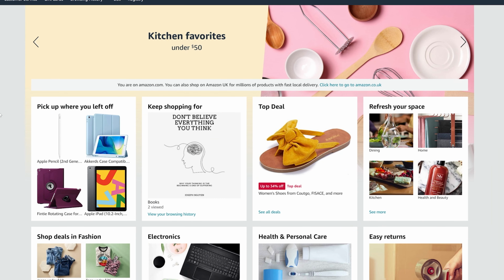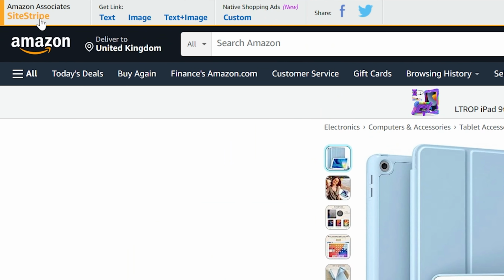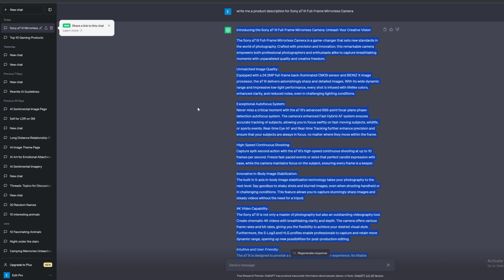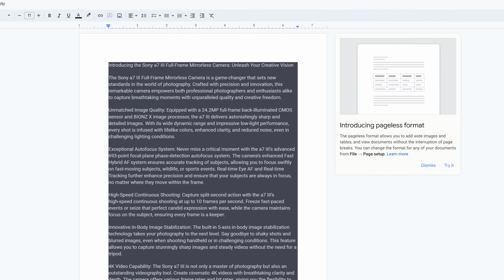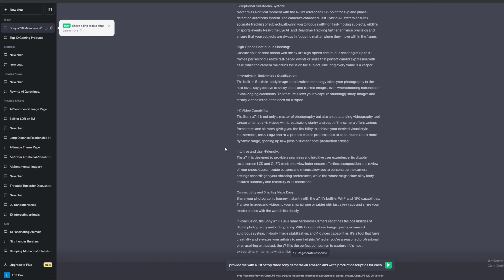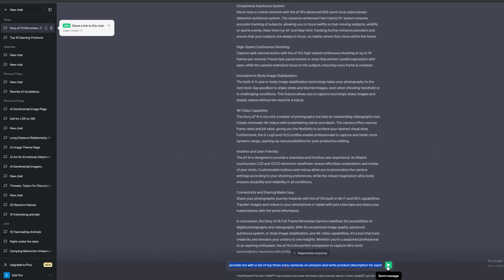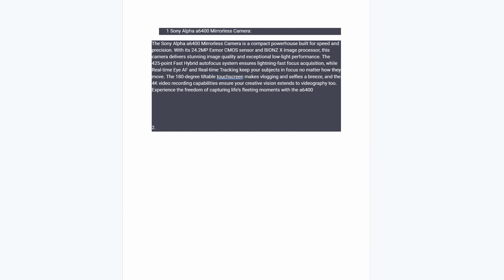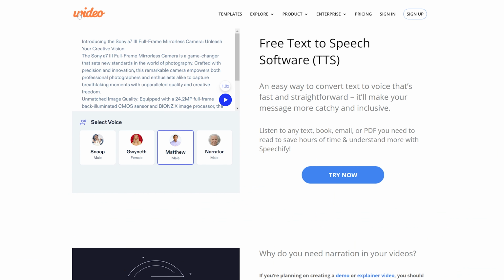How To Make $50 Per Day With Amazon Affiliate Marketing | Amazon Associates Review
►New Google App To Earn $23.64 Every 20 Minutes UNLIMITED TIMES For FREE! (Make Money Online 2022)

►Earn $500 Per Day Watching Free Videos | Make Money Online (2023)

►How To Upload Movie Clips On YouTube New Method 2023 NO COPYRIGHT! [Upload Movie Clips]

Here you will find Our Best Money Saving and Earning Tips aswel as how to save on your taxes and everything alike! so be sure to Subscribe and turn the notification Bell on to not miss any New uploads